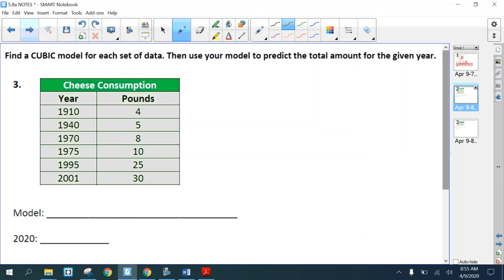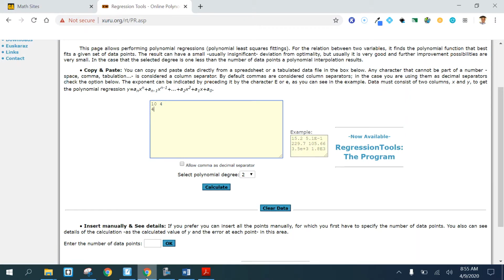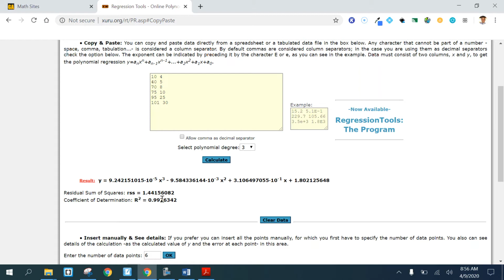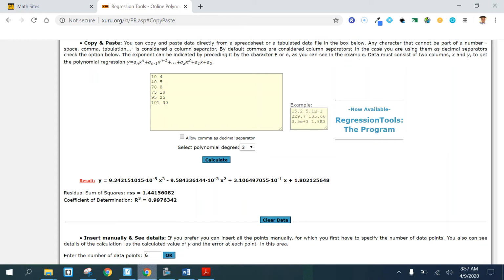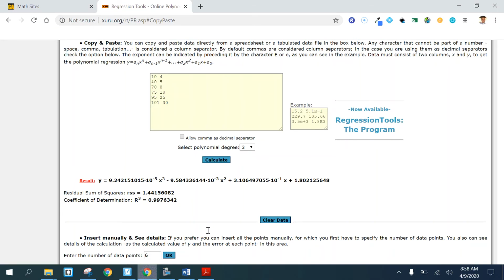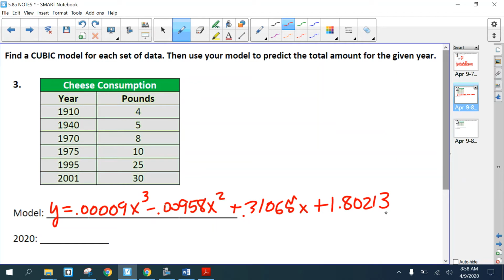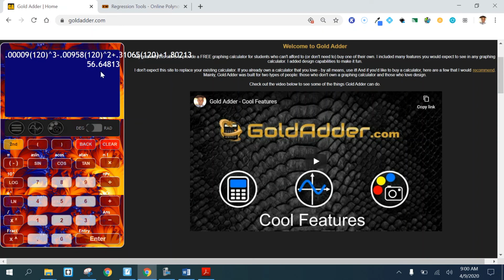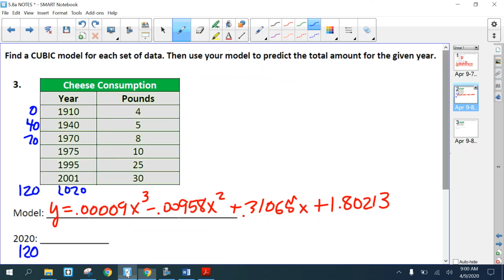Modeling Polynomials - part 2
Shows how to use technology to find the best fit polynomial equation through a set of data.